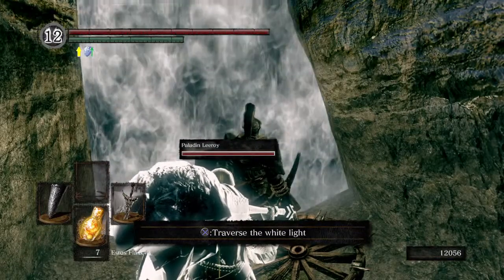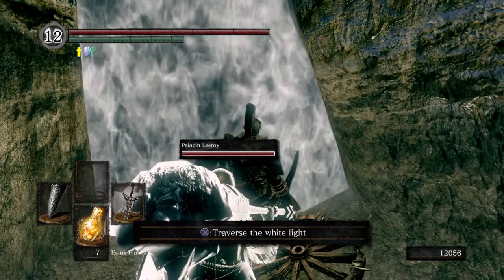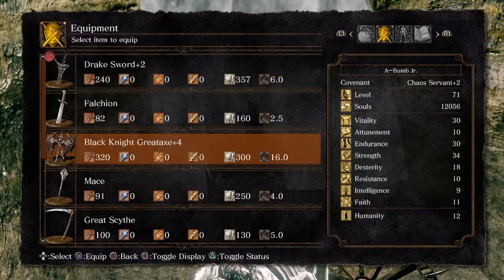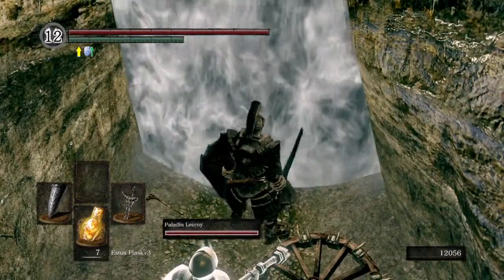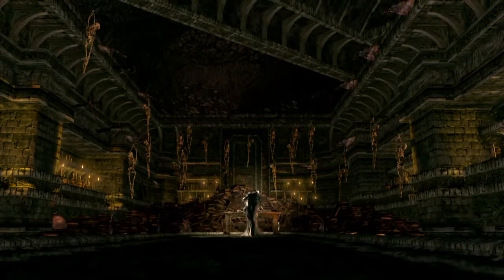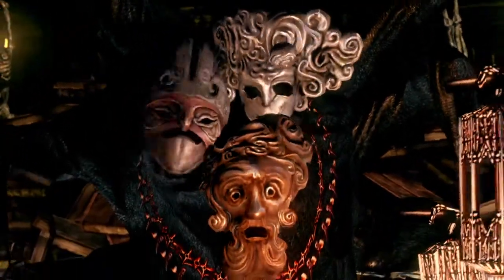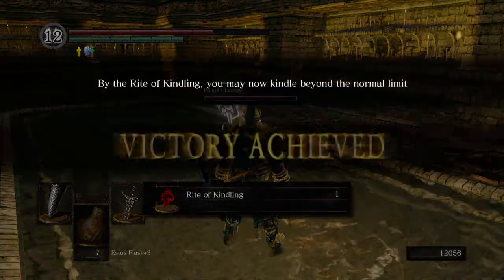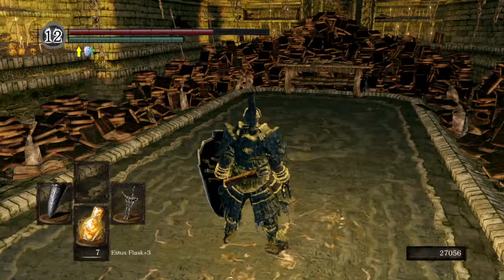DARK SOULS™: REMASTERED boss fight series pt 11-pinwheel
Last 5 bosses:

6-Gaping Dragon
7-Chaos Queen Quelaag
8-Great Gray Wolf Sif
9-Iron Giant
10-Ornstein And Smough

Next episode:stray demon